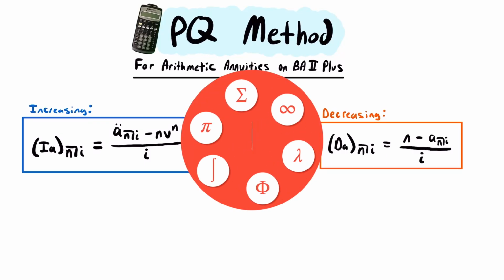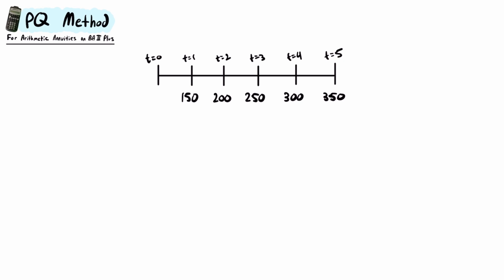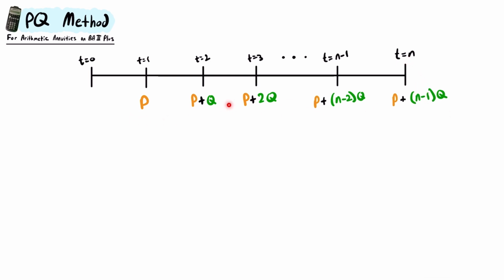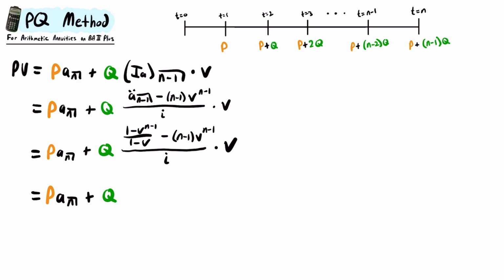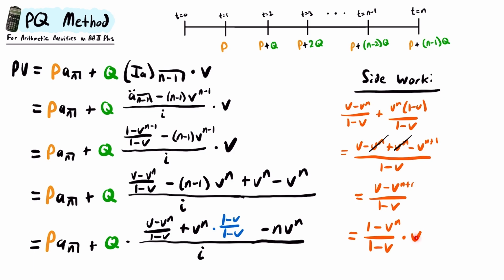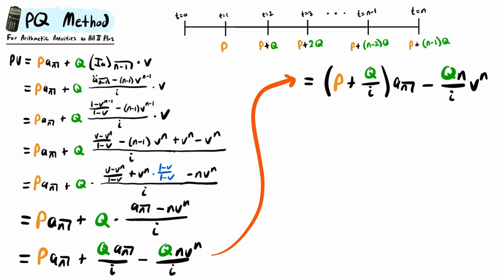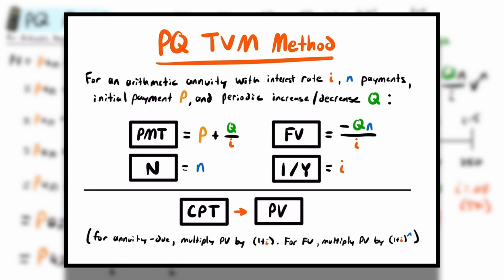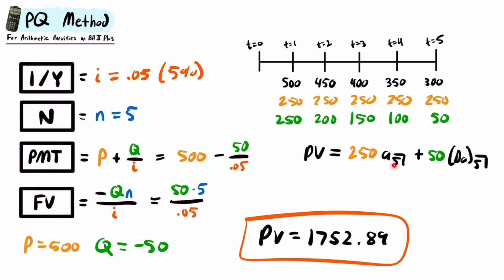PQ Method For Arithmetic Annuities on BA II Plus Calculator | JK Math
(commissions earned)

In this video we learn about the PQ TVM Method for calculating arithmetic annuities in the BA II Plus financial calculator within the content of financial mathematics and the actuarial exam FM. This includes discussing the motivation behind the method, as well as the derivation, before finally showing it in action with some examples.

Video Chapters:
0:00 Why do we need the PQ Method?
9:41 Derivation of the PQ Method
25:28 The PQ Method & First Example (Increasing)
30:28 Summary of the PQ Method
33:27 Second Example (Decreasing)